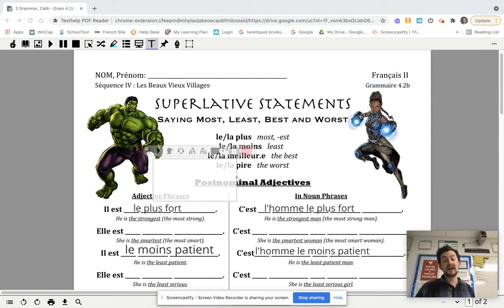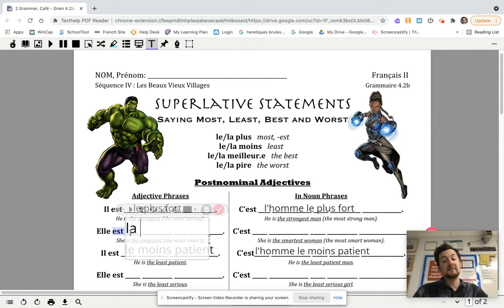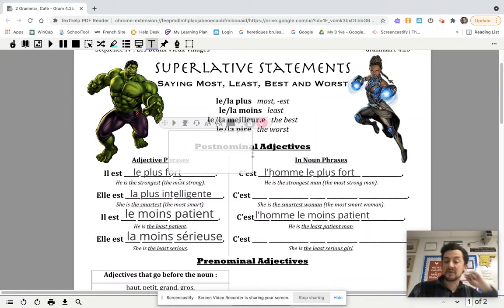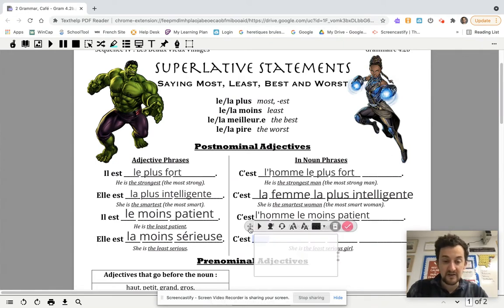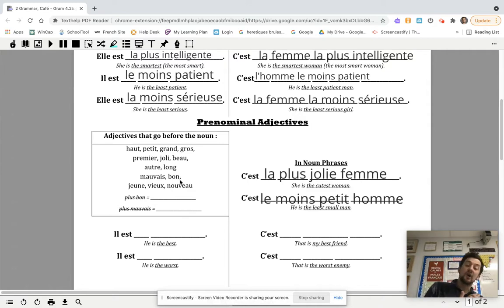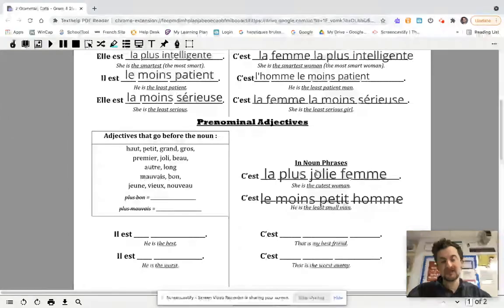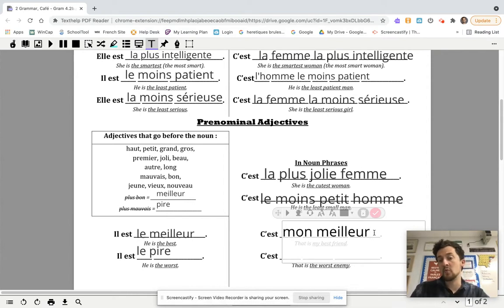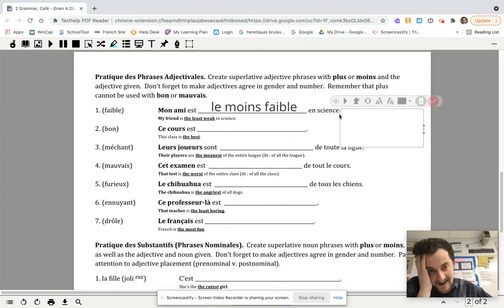Grammar 4.2B: Superlative Adjectives